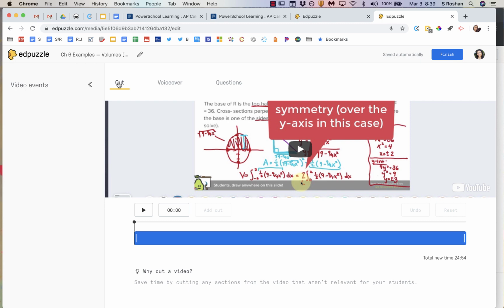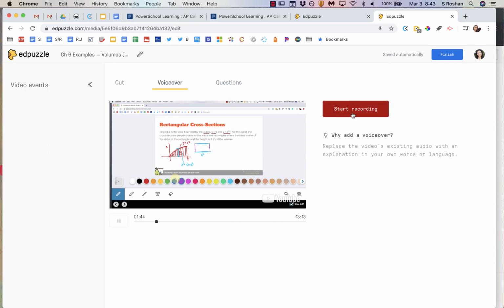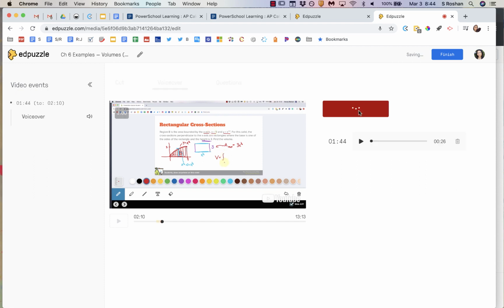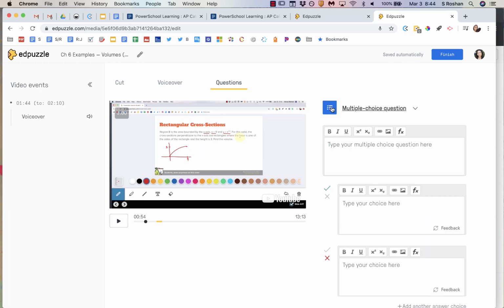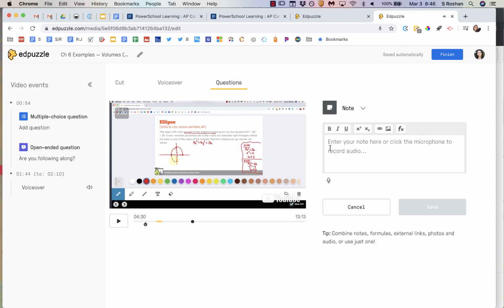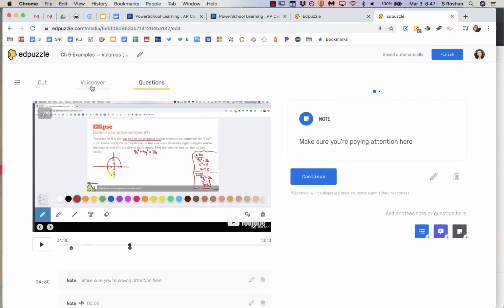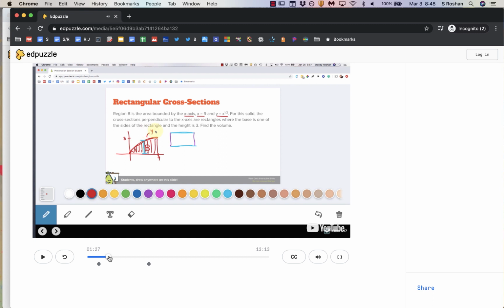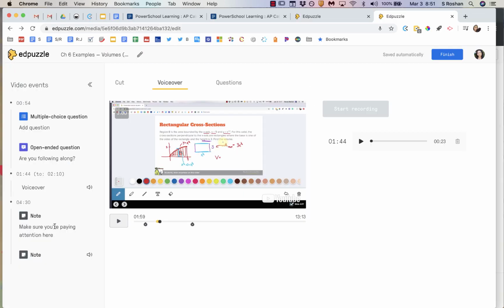Walkthrough of Edpuzzle's New Editor